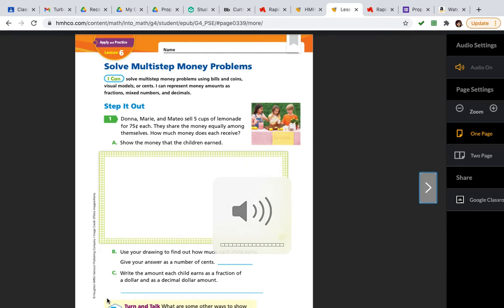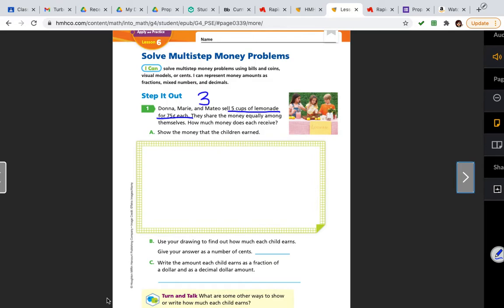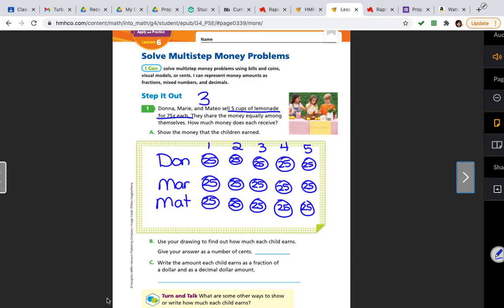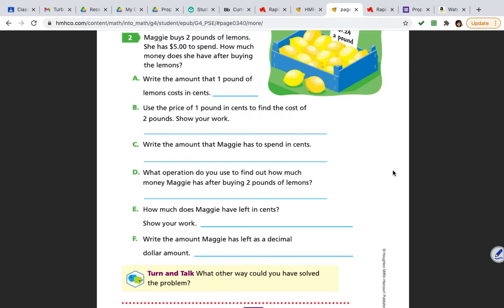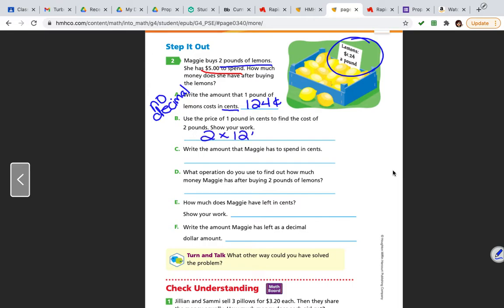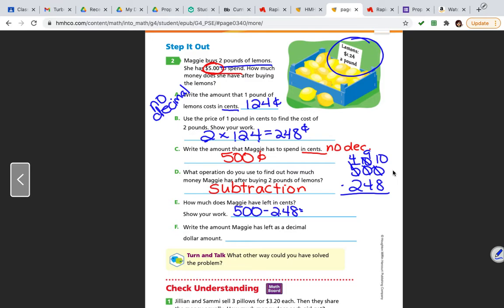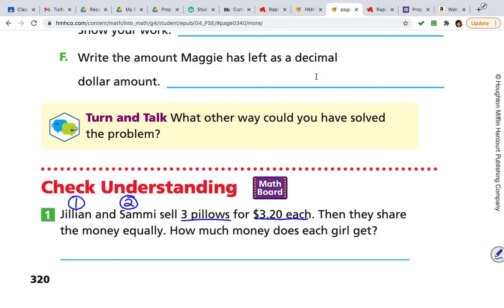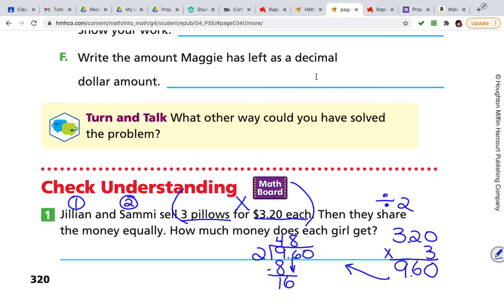Module 12 Lesson 6 p 319 320